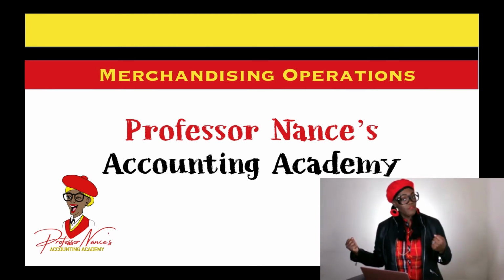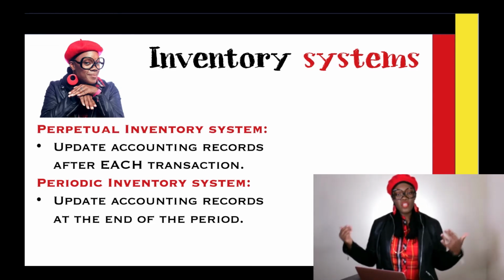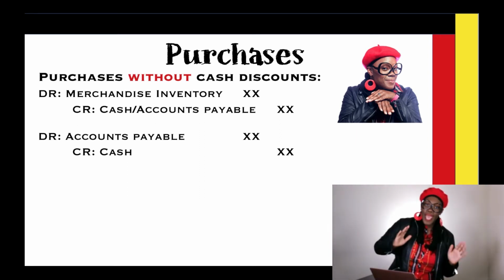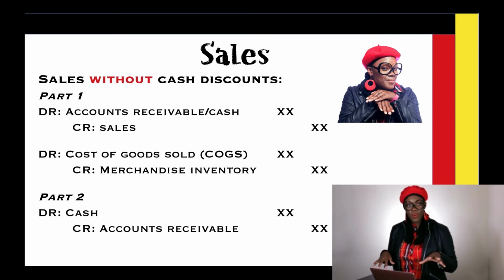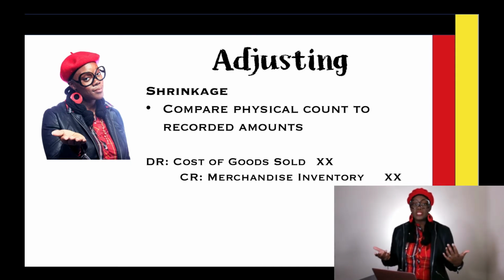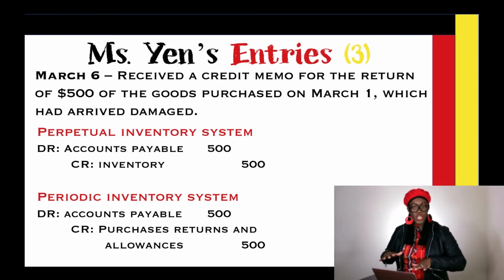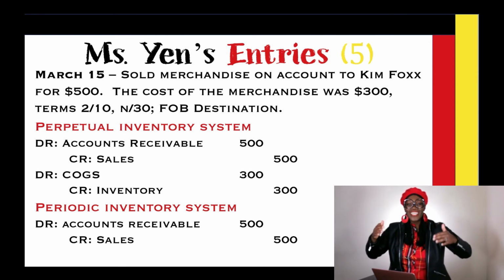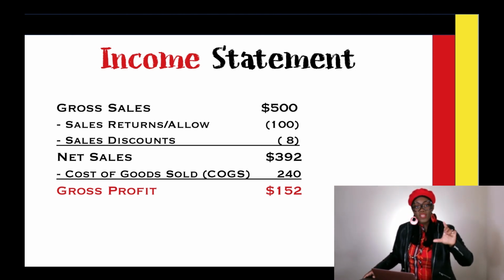Accounting for Buying/Selling Merchandise Inventory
Our favorite client, Ms. Yen is officially online!  She has started selling her beautiful jewelry and now she needs our help with recording all of the journal entries associated with buying and selling her goods.  She's asked Professor Nance to show her how!

In this video, Professor Nance takes you step-by-step through the these items:

(1) Recording purchase transactions with cash discount
(2) Recording purchase transactions without cash discount
(3) Recording sales transactions with cash discount
(4) Recording sales transactions without cash discount